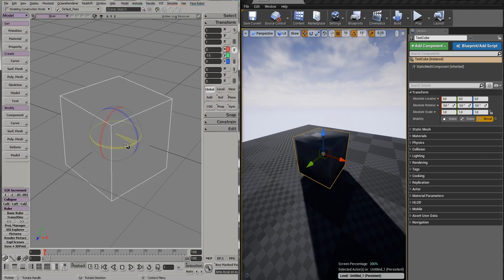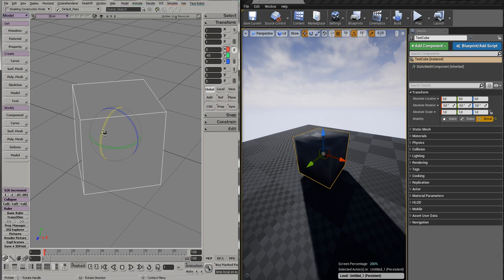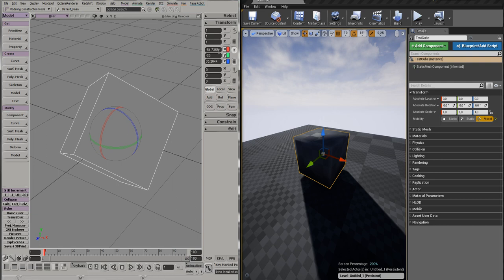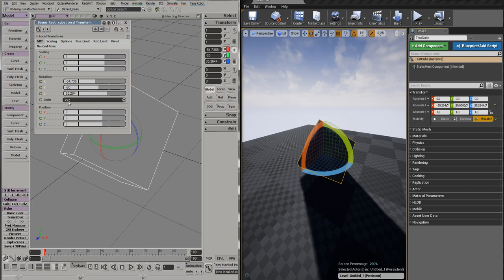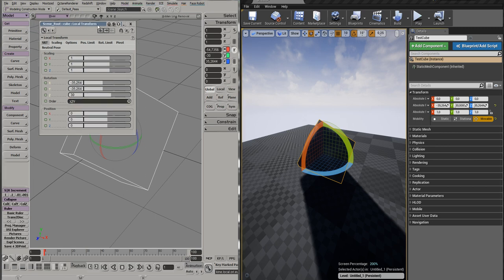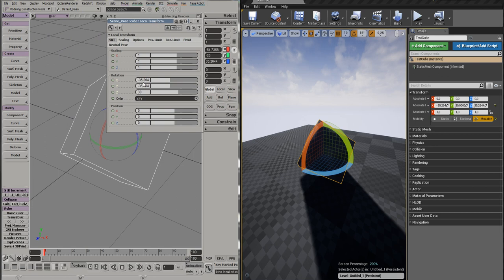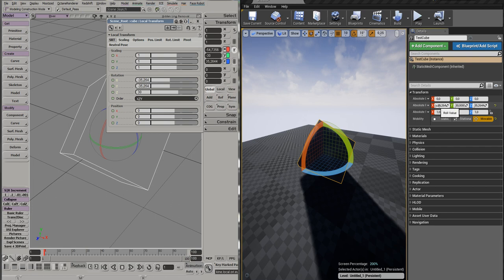Softimage to UE4 Rotation Matrix - Rotation Order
My guess on UE4's Rotation Order